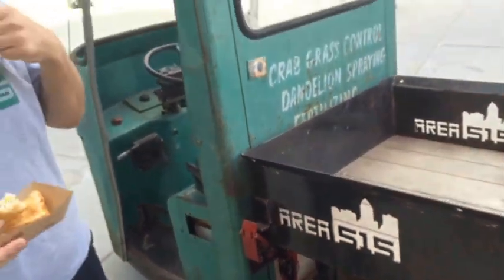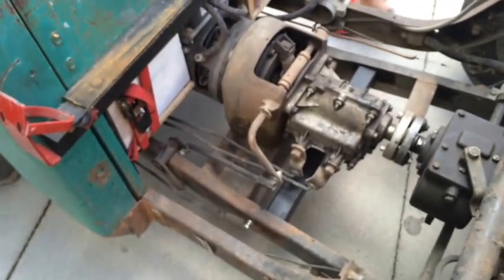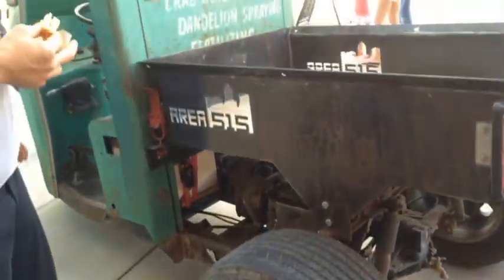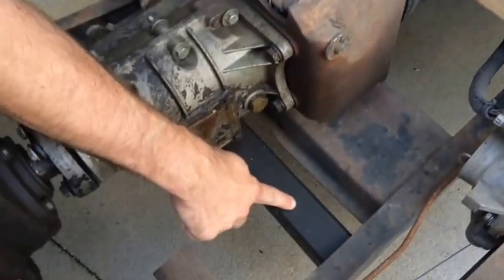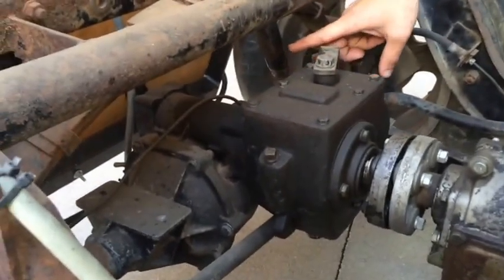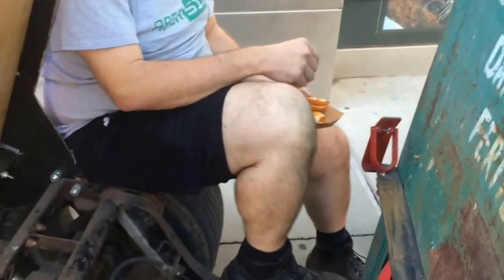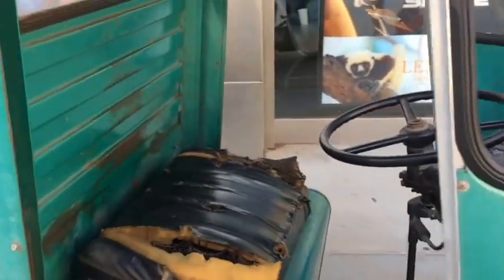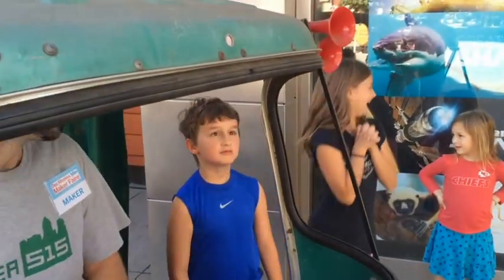Converting a Tuk Tuk (Cushman Truckster) to a fully Electric Vehicle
In this video, Nabil Hanke of the Area515 Maker's Space group located in Des Moines, IA show off their conversion of a 1960's era Cushman Truckster to run strictly on electric. They also make some additional modifications such as: custom tilt bed, laser cut ensignia and larger rear tires. The video was part of the Maker's Faire held at the Science Center of Iowa.

For more on the Area515 Maker's Space visit their